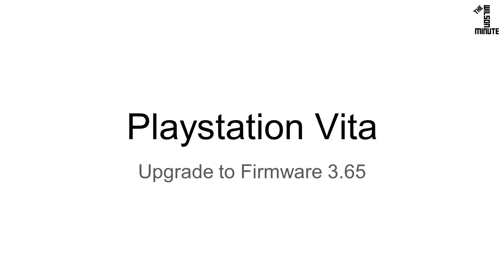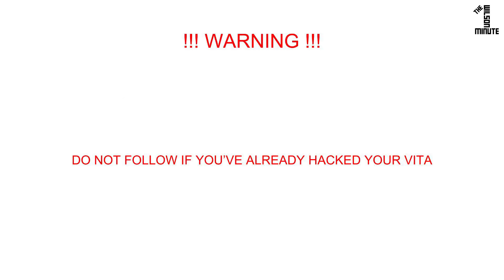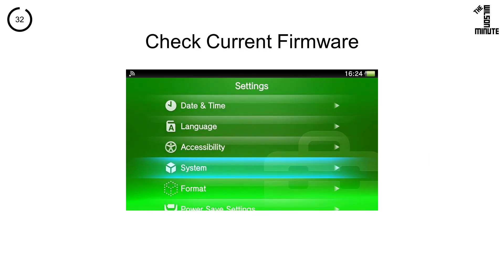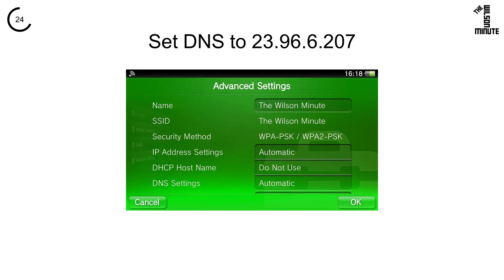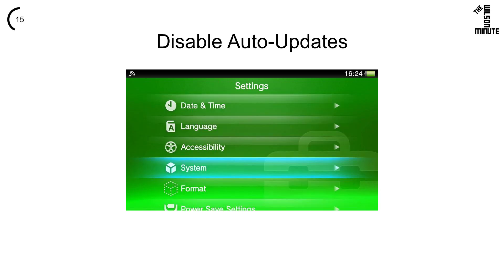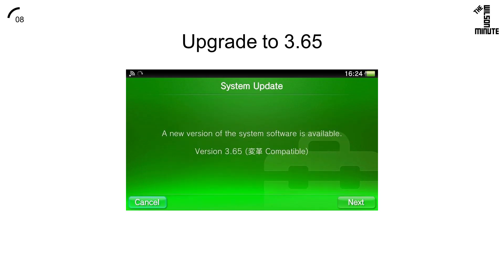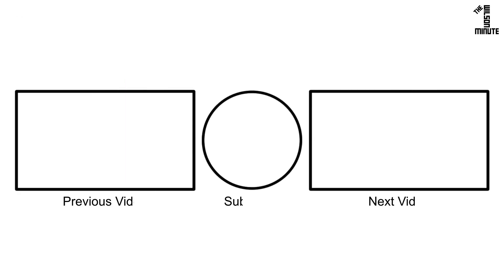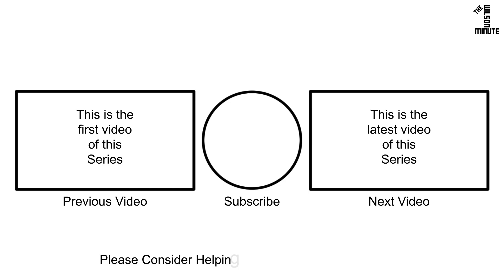[REPLACED] Playstation Vita: Upgrade to Firmware 3.65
This DNS Server is currently dead and it doesn't look like it is coming back any time soon.

Let's upgrade our Playstation Vita to firmware 3.65 so we can install Enso and run homebrew!

Amazon Associates